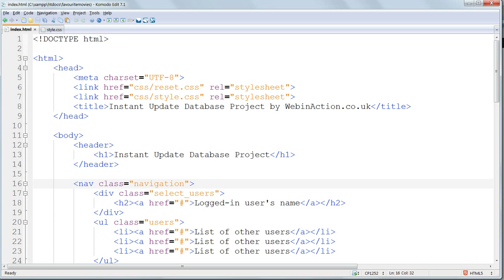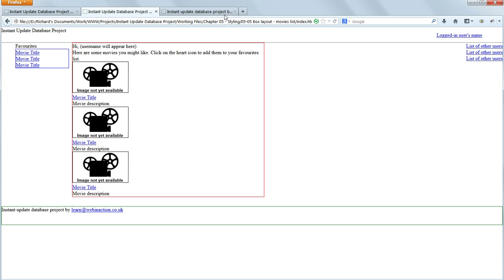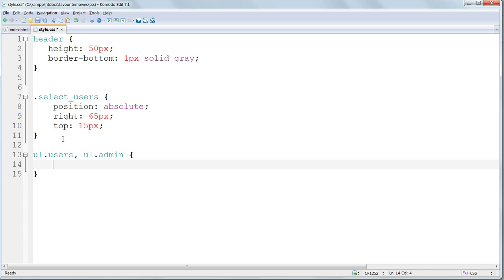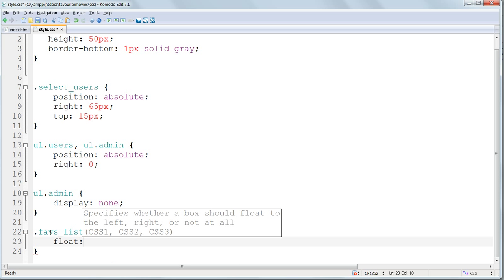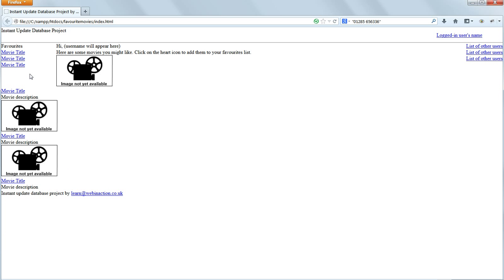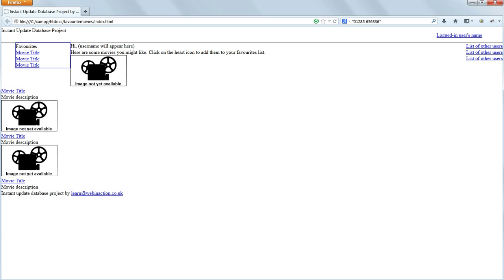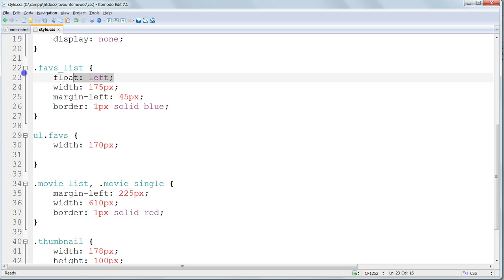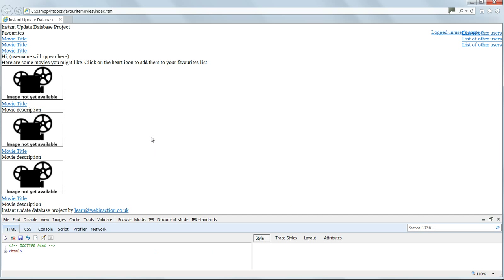The Ultimate Web Development Course 05-05: CSS Box Layout